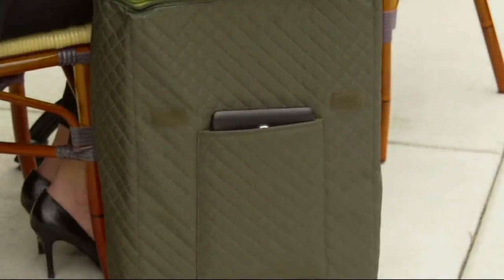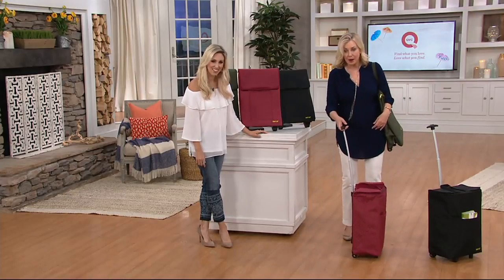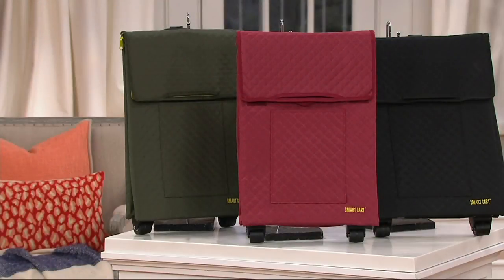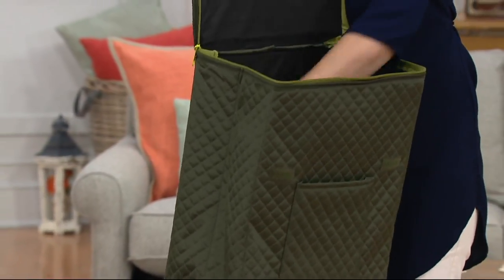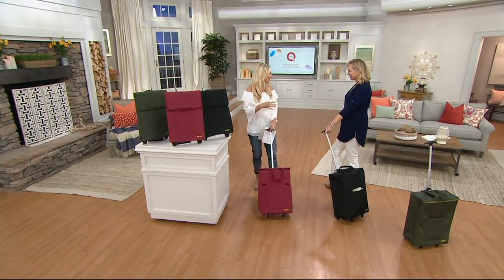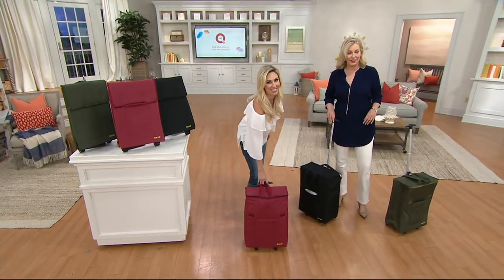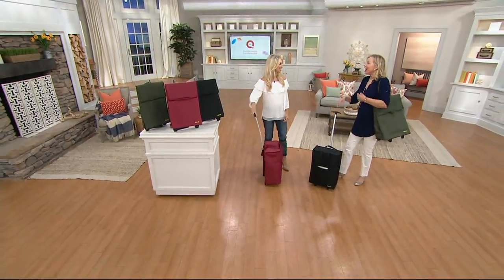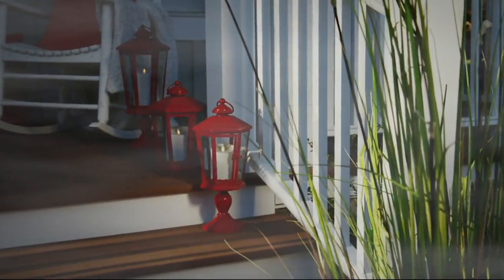Smart Cart TraveLux Quilted Folding Shopper Tote on QVC